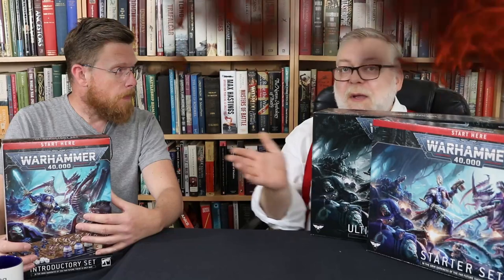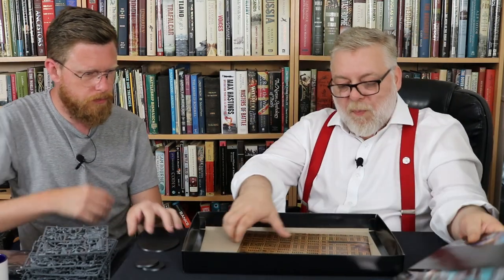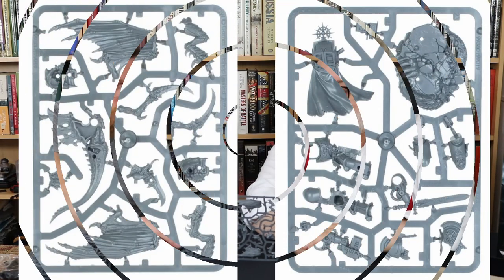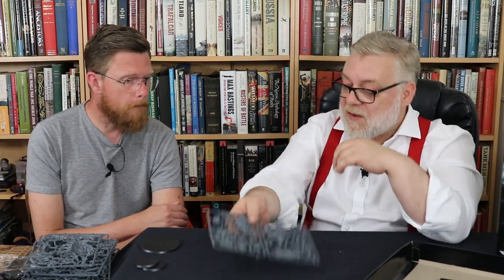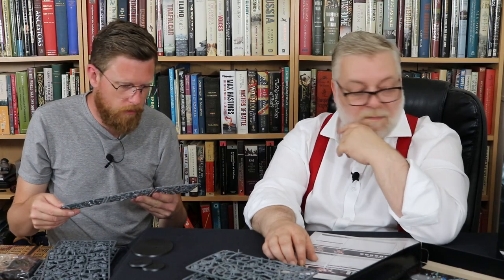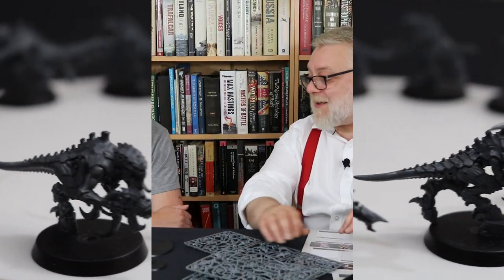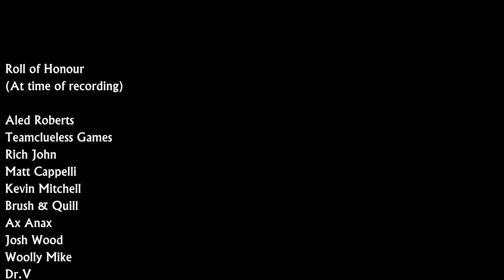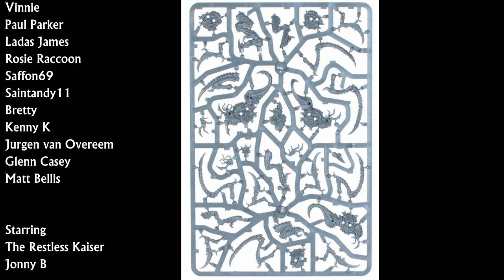Warhammer 40k Starter Set - Unboxing and review - 10th edition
Kaiser & Jonny review the new 10th edition starter set asking the question who is this set best suited to?

Intro and outro music:
"Protofunk"